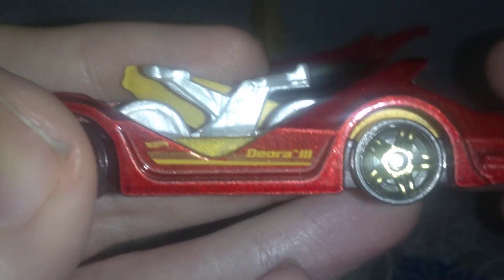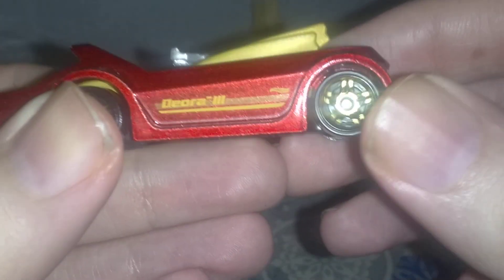Hot Wheels Deora 3